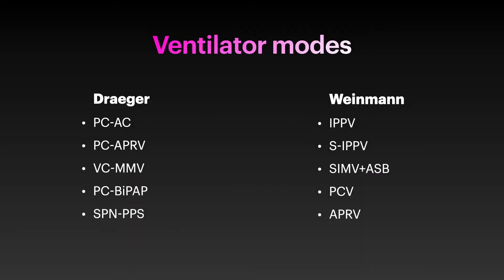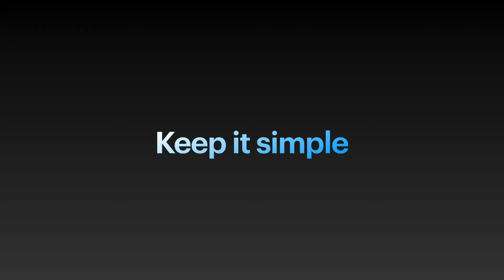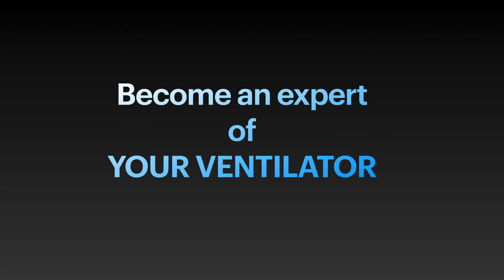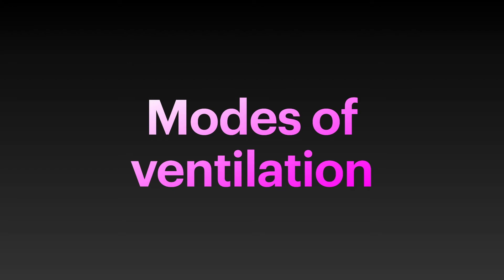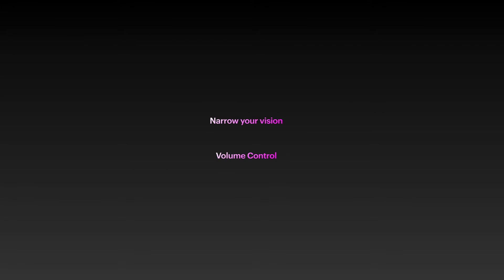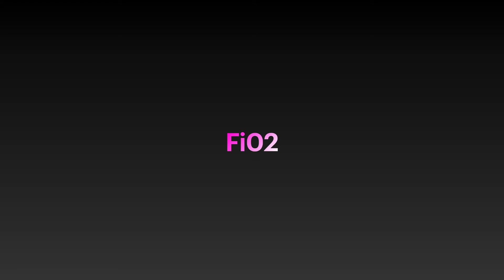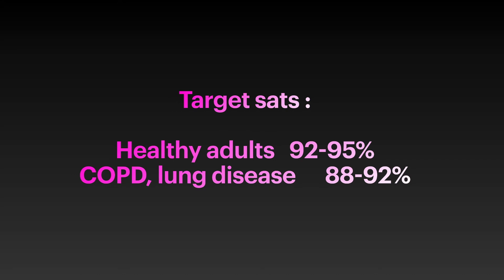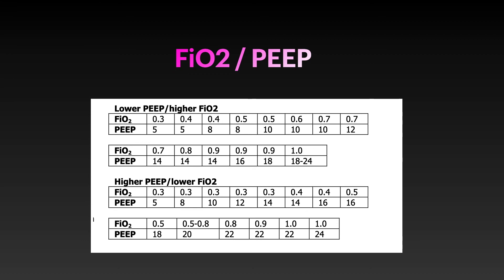Ventilator introduction in the Emergency Department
Ventilator introduction and basic settings for the emergency room, made specifically for the Landspítali.

And EmCrit’s Dominating the Vent Part 1 and 2